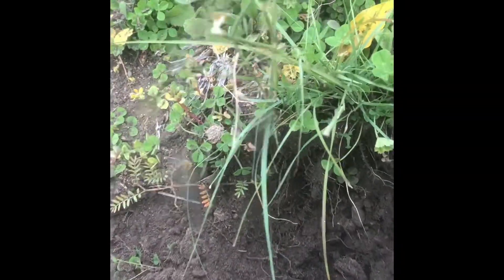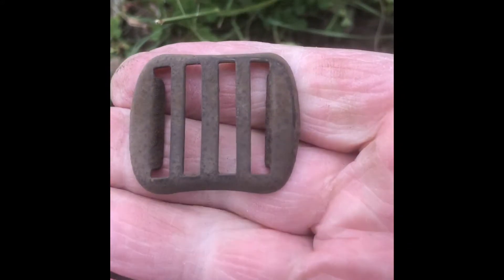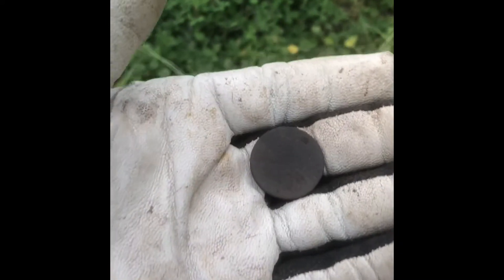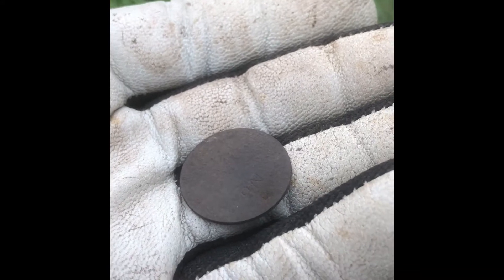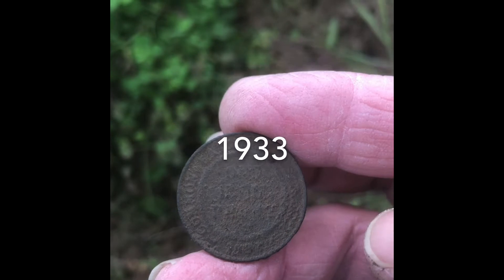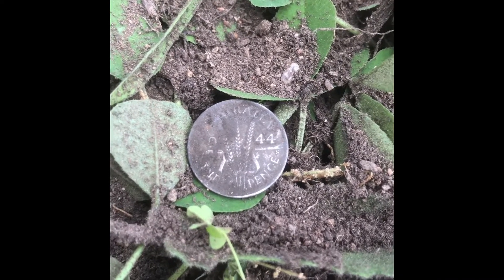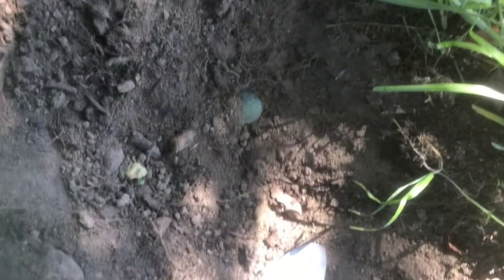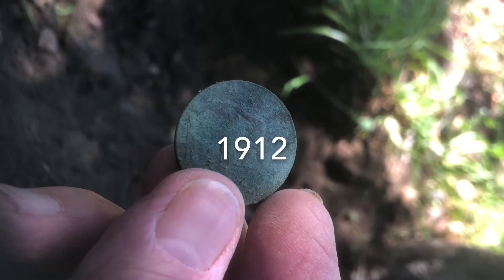The Old House Block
I return to detecting and I'm off to a flying start